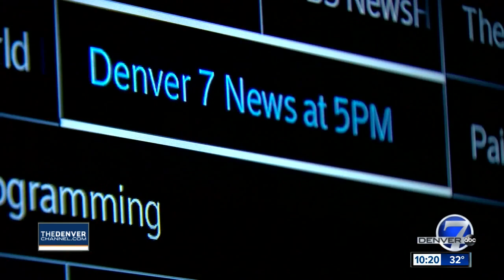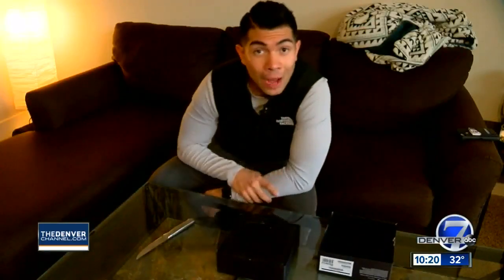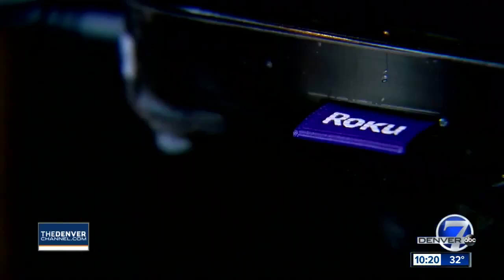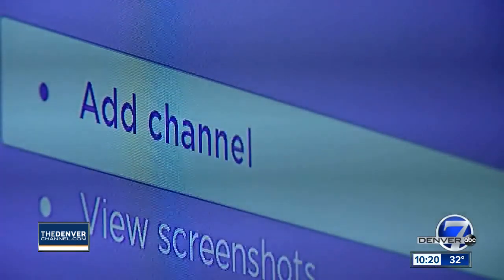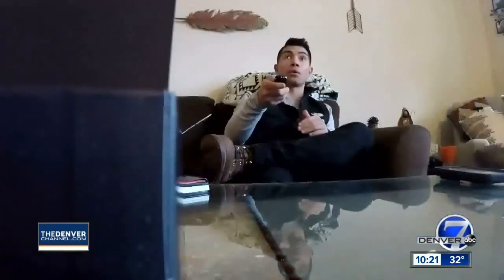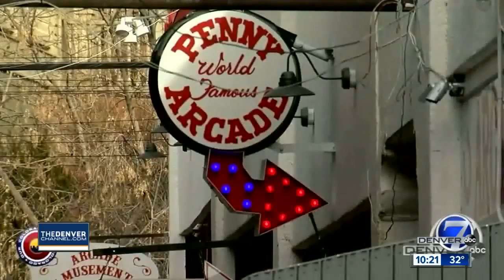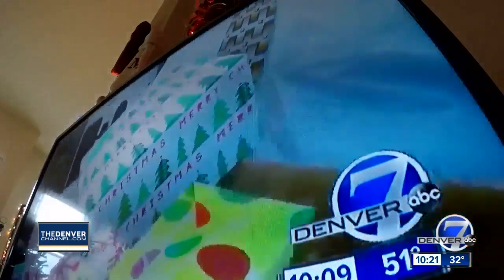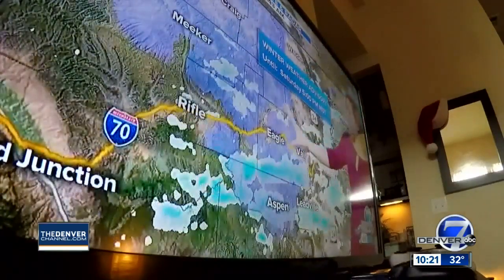How to watch Denver7 on a streaming device like Roku, Apple TV or Amazon Fire TV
Denver7 can be found across all popular streaming devices, including Roku, Apple TV and Amazon Fire.